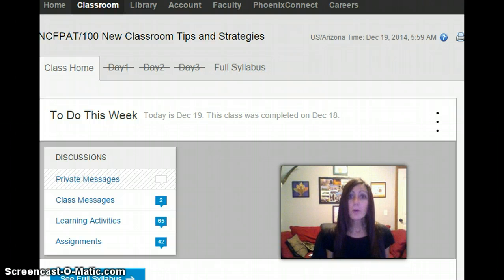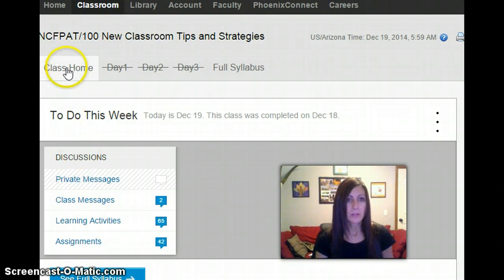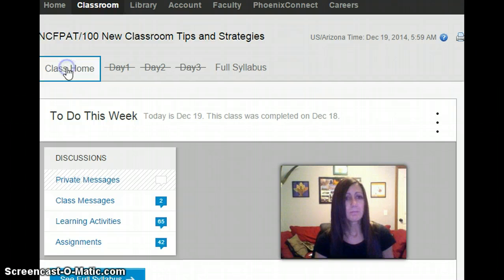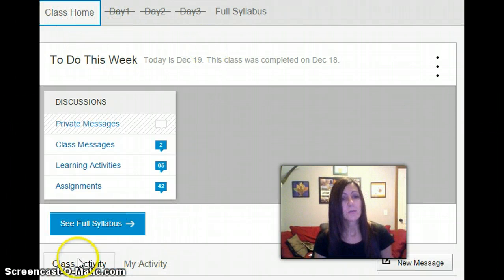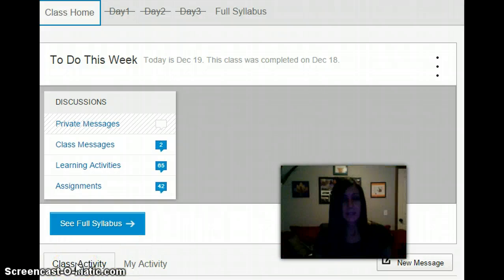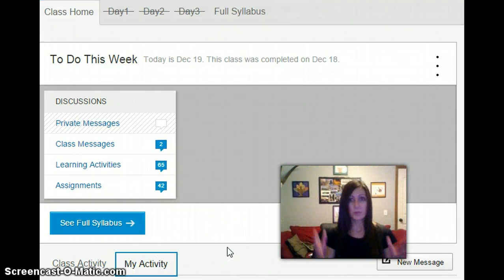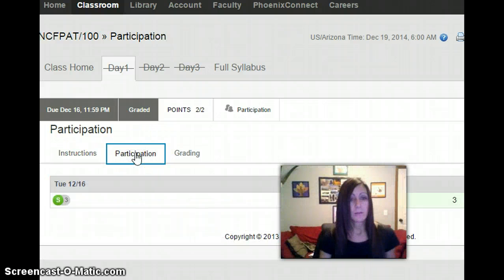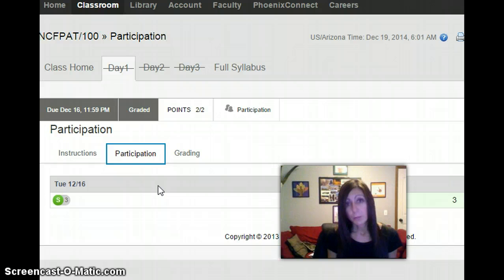Have I met the participation requirement this week?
View this tutorial to learn more about tracking your own participation.